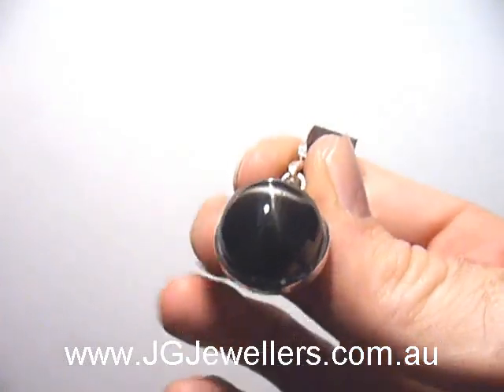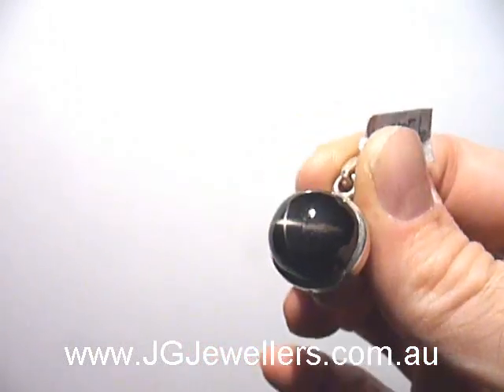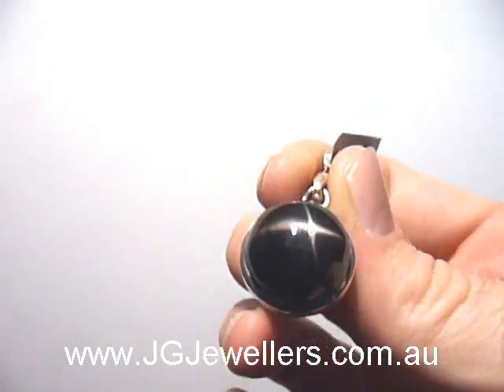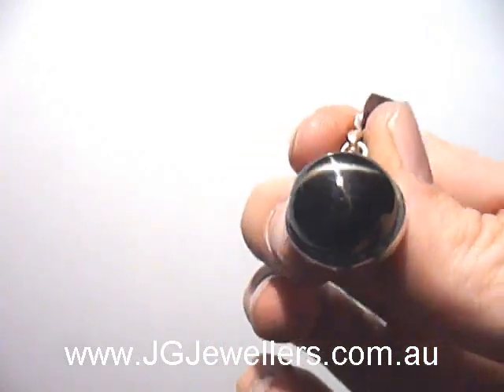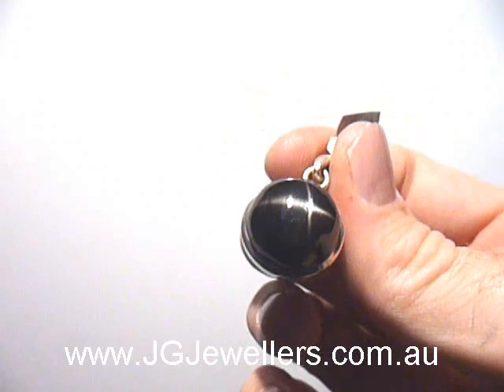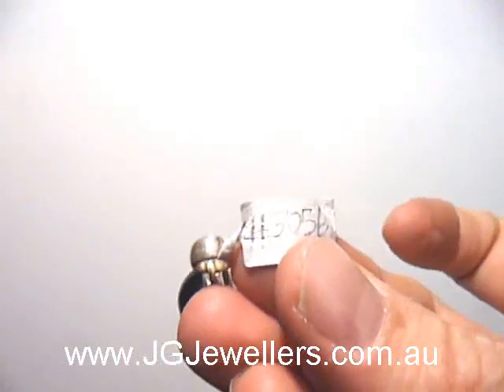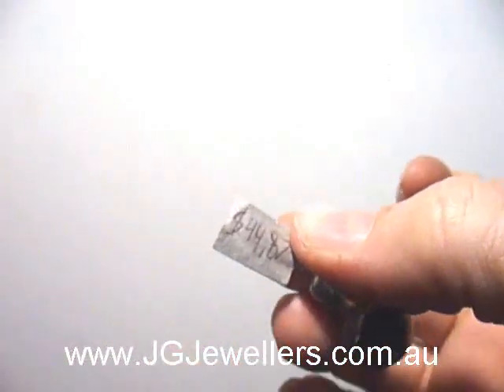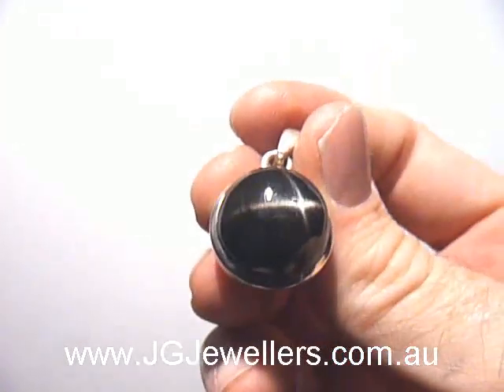Black Star (Diopside) Sterling Silver Pendant